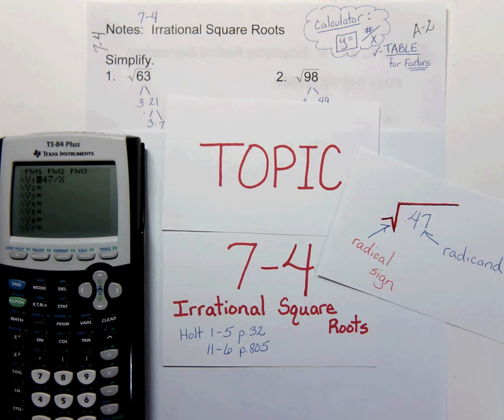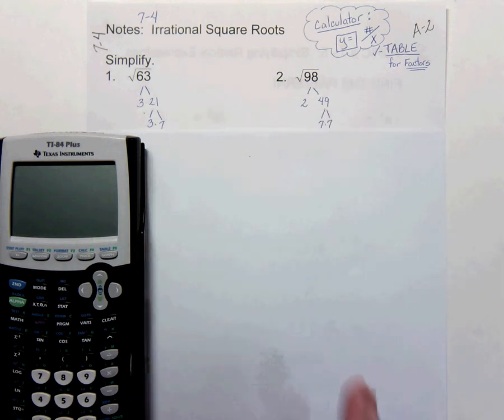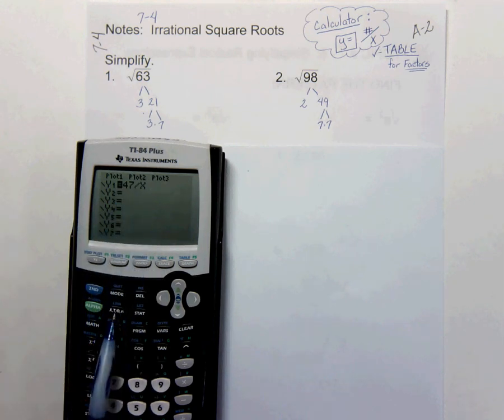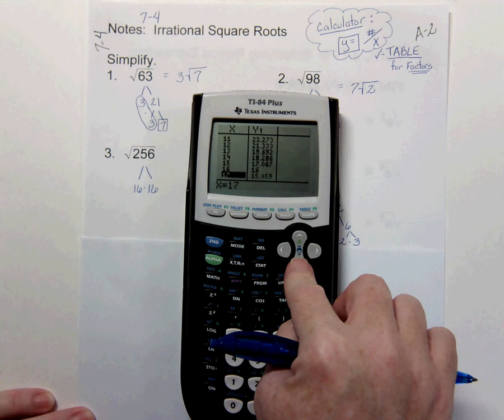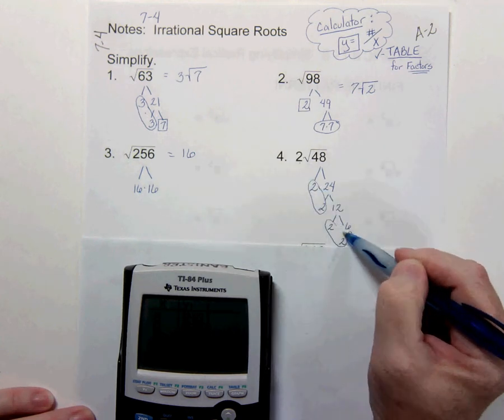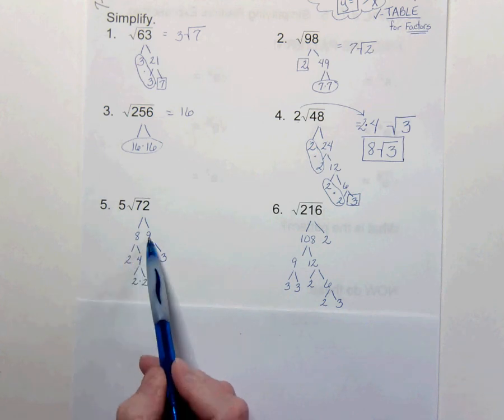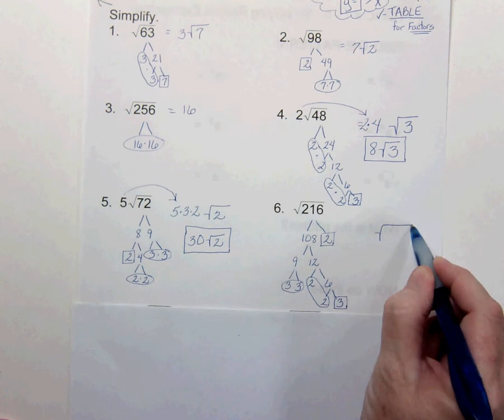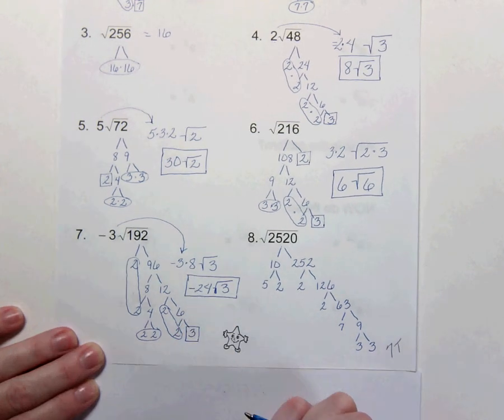G1 TOPIC 1.3 Simplifying Radicals - Irrational Square Roots (11.07min)